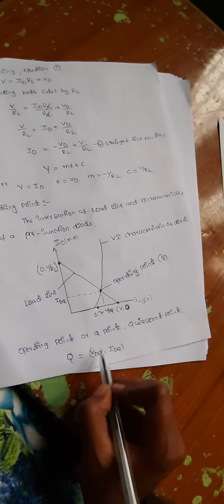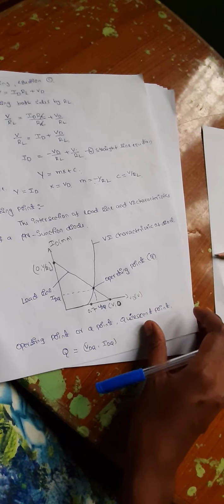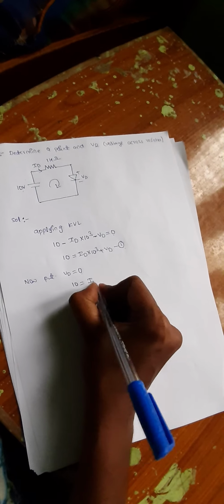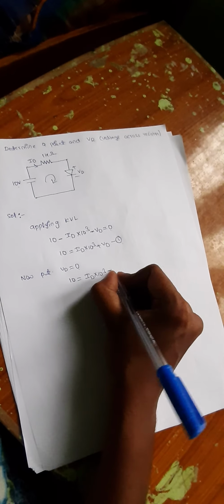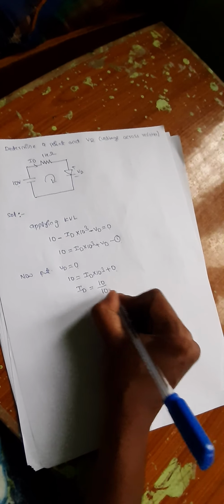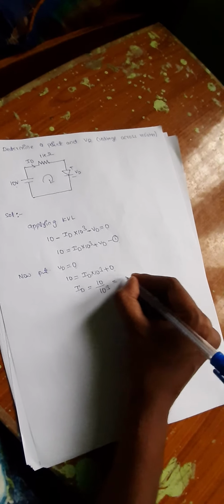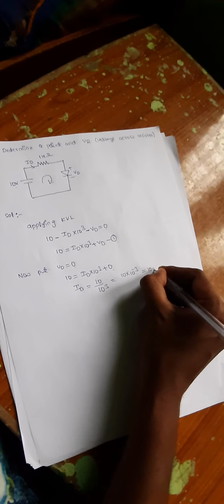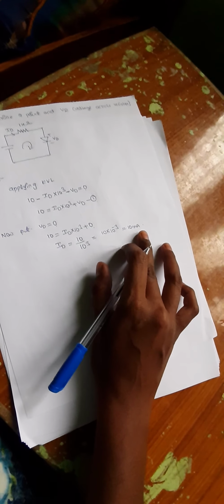EDC Load analysis example 1